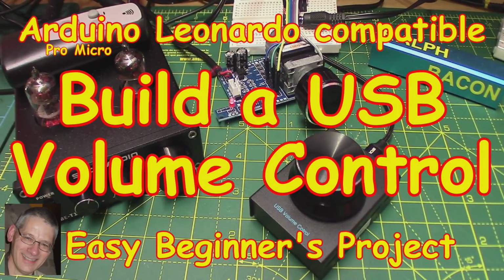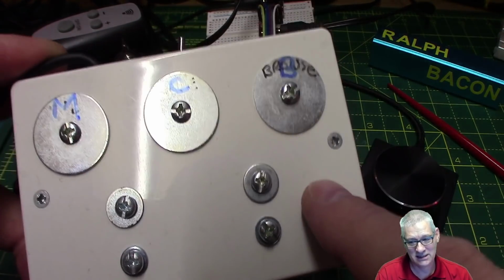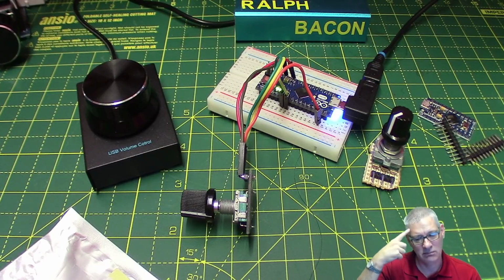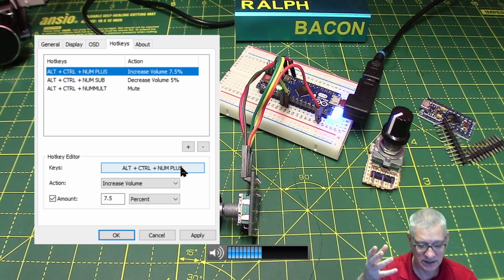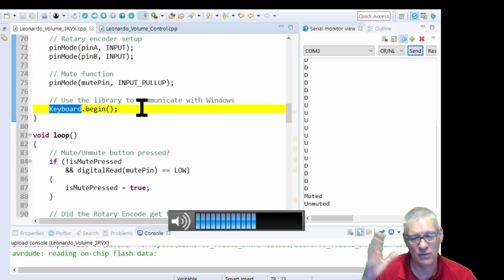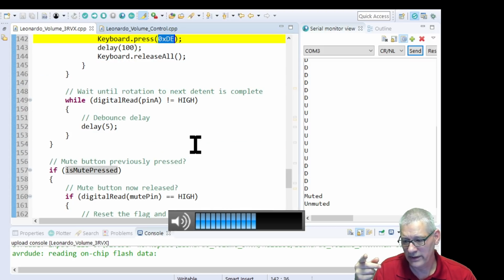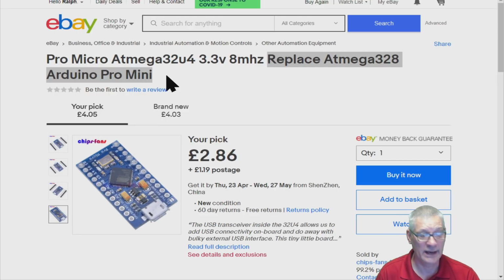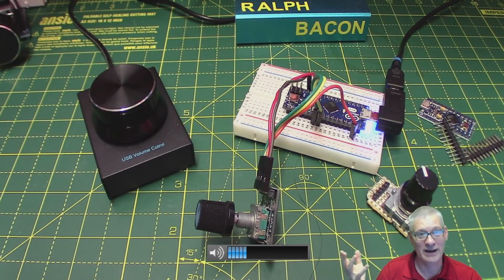#184 Make an Arduino USB Volume Control - Ideal Beginner's Project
Arduino USB Volume Control for Windows & Mac.
PCB Prototyping the easy way - see my video #129 for Hands-On details.

00:01 Welcome Back!
01:03 USB Volume Control
04:47 Video Switcher
06:37 Music demo
08:40 Arduino Micro
09:01 Micro Pro
13:03 3RVX Info
14:03 3RVX Settings
16:36 Sketch #1 Walkthrough
21:51 Rotary Encoder 1-minute Primer
28:24 Sketch #2 Walkthrough
30:38 Product links

So I stumbled across this very nice volume control for Windows and Macs. Very solid and works straight out of the box. Can we replicate this using an Arduino? Of course we can!

## INFORMATION

Rotary Encoder Video #19, all you need to know

### 3RVX Windows App
Matthew Malensek's 3RVX On Screen Display (OSD) of Volume, Brightness etc.

### HID-Project from NicoHood
NicoHood's HID-Project GitHub for USB comms (not just volume)

### Arduino Leonardo
Arduino Leonardo (original) pinout guide

## PRODUCTS

Banggood Pro Micro 5V 16M Mini Leonardo $4.49 + shipping

AIMOS **USB Audio Volume** Controller, Rotary Volume Control Knob Computer Speaker Control Switch For Win7/8/10/XP/Mac/Vista Android (Black - Silver option)

KY-040 **Rotary Decoder Encoder** Module for Arduino (as used in demo)

Selection of **Rotary Encoders** from AliExpress

AliExpress **Pro Micro**; get the **5v version**